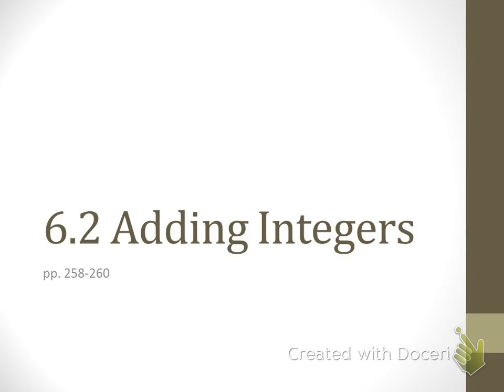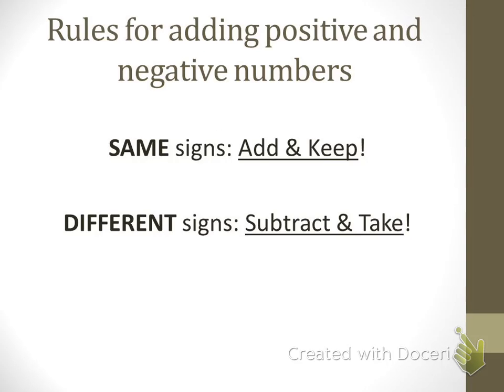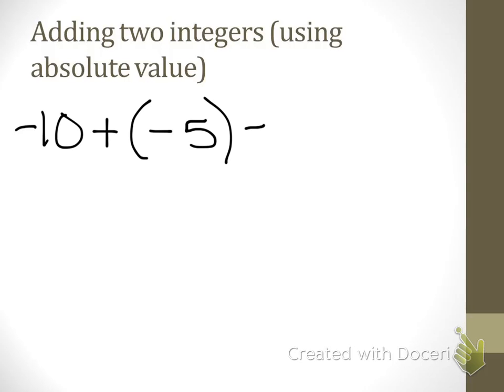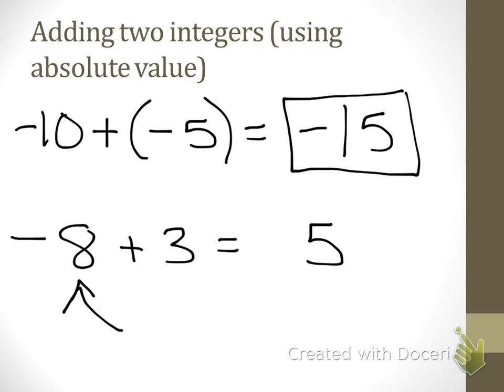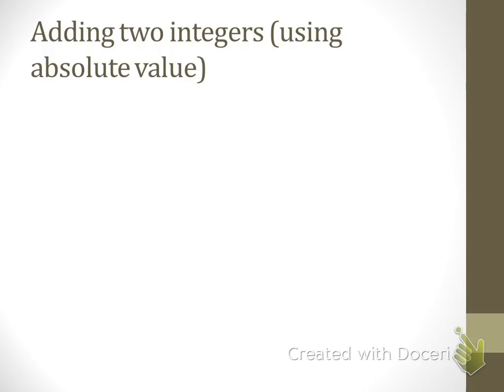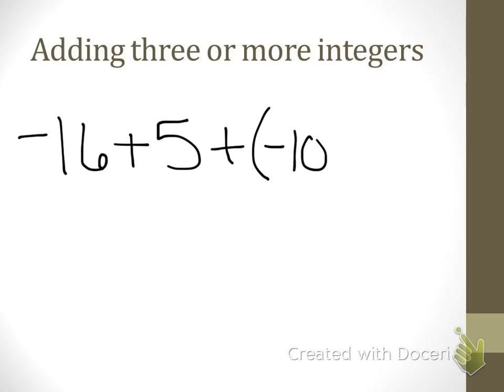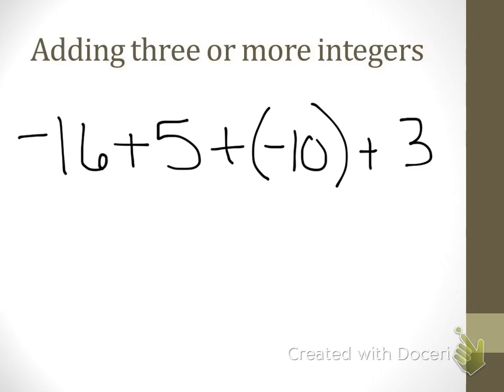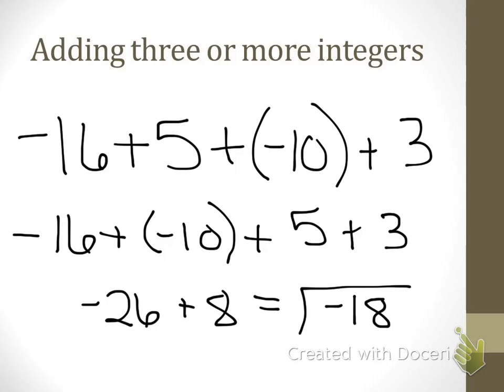6.2 Adding Integers